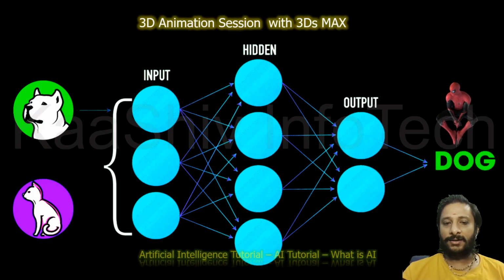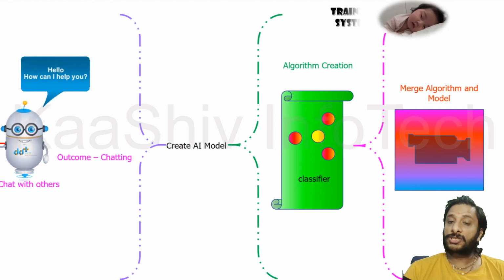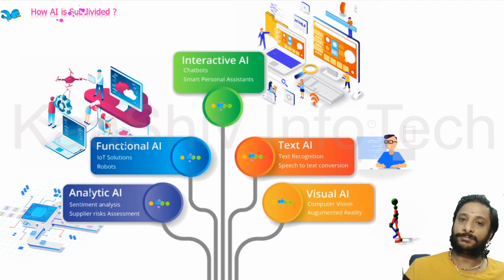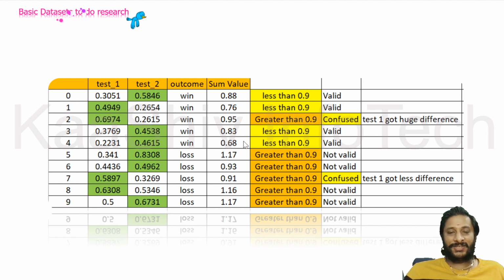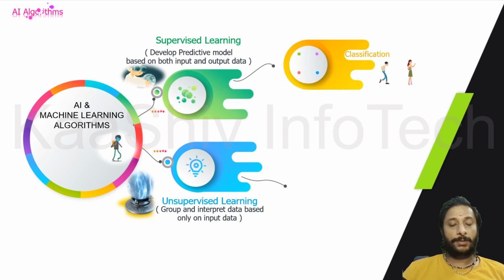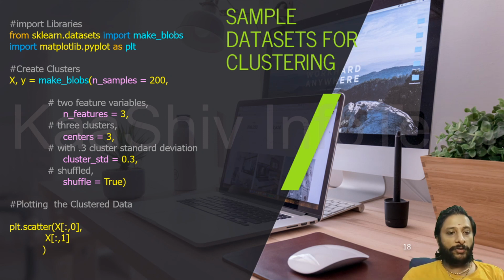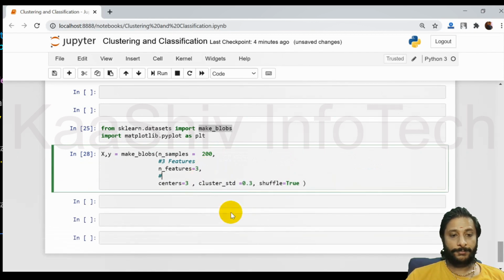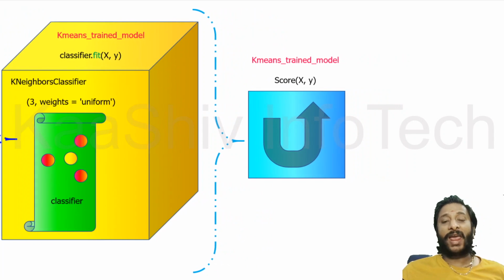What is Artificial Intelligence | AI Tutorial | AI with machine learning - Wikitechy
what is artificaial intelligence - what is artificial intelligence?
artificial intelligence in 2 minutes | what is artificial intelligence?

artificial intelligence kya hai?

what is artificial intelligence exactly?

download the artificial intelligence career guide and take a sneak peek into the world that awaits you: ..
 for the full story on the rise of artificial intelligence  check out the robot revolution: .. this video on artificial intelligence introduces you to artificial intelligence with a fun and simple approach.
finally i express my opinion that the benefit of research in artificial intelligence is not the reproduce human-like intelligence  but instead to produce types of intelligence unlike our own that complement our own abilities.

 the following topics are covered in this artificial intelligence tutorial:.

tech cse with artificial intelligence || career in ai & ml?

you can gain in-depth knowledge of artificial intelligence by taking our artificial intelligence certification training course.

 we have put together the best clips on artificial intelligence by the most well-known leaders and influencers such as bill gates  tim cook  warren buffett  barack obama  elon musk  sundar pichai and jeff bezos.  here is a video on the role of artificial intelligence and its scope in the future.
candidates wishing to apply for artificial intelligence courses should have.

there are job openings at public and private sectors which are american association for artificial intelligence  european coordinating committee for artificial intelligence and many more..
some of the institutes in india which offer master courses in artificial intelligence are:. let’s break down the basics of artificial intelligence  bots  and machine learning.
 graduates looking to build a career in artificial intelligence or machine learning ..
 developers aspiring to be an artificial intelligence engineer or machine learning engineer. simplilearn’s introduction to artificial intelligence imparts the basic concepts and principles of artificial intelligence to learners.
 the course covers basic concepts  terminologies  scope and stages of artificial intelligence and their effect on real-world business processes.
simplilearns’ introduction to artificial intelligence course is designed to help learners decode the mystery of artificial intelligence and its business applications. watch more videos on artificial intelligence: .. to learn more about artificial intelligence  subscribe to our youtube channel: ..

03:46 future of artificial intelligence..
01:52 examples of artificial intelligence.
artificial intelligence in 5 minutes | what is artificial intelligence?